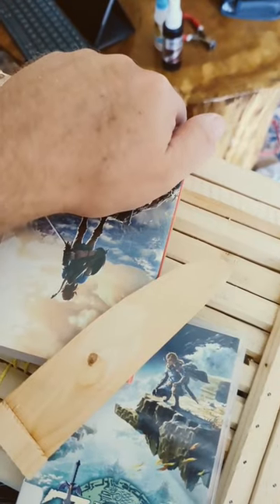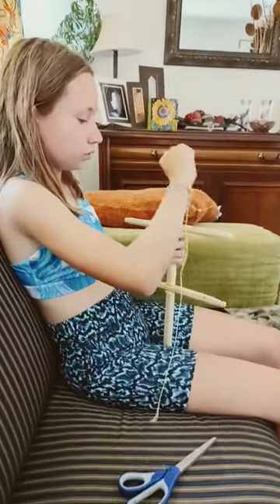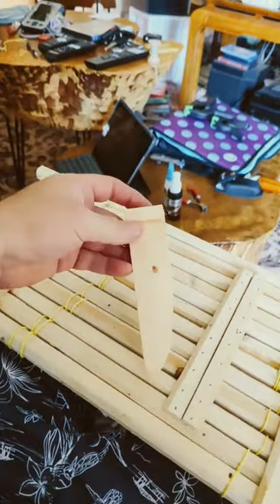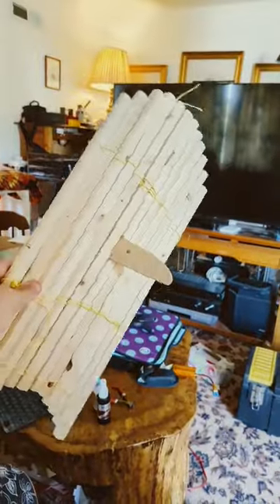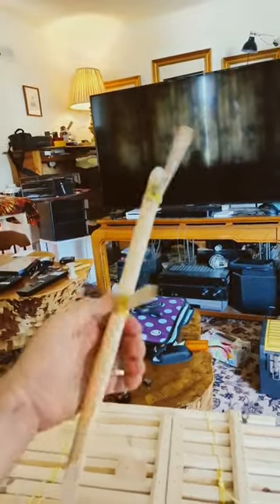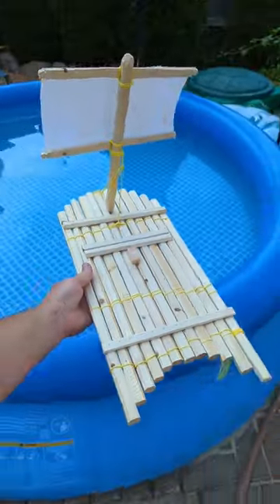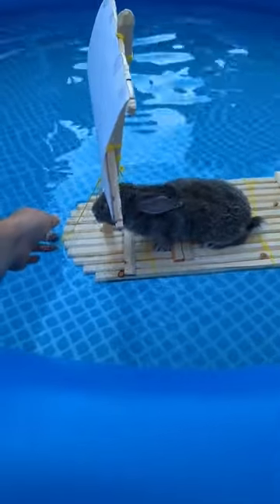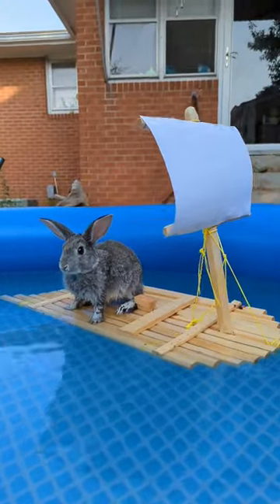Bunny sail boat. Wood working craft, small river boat. Happy Blue Bell rabbit. Zelda BOTW TOTK style